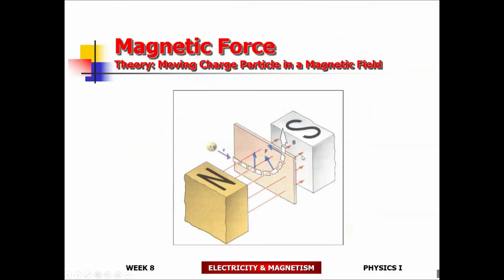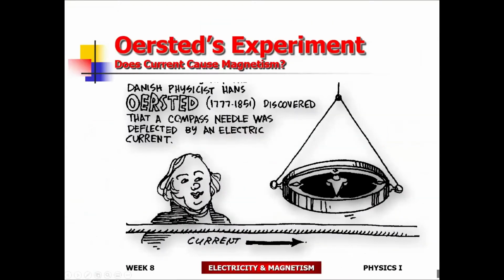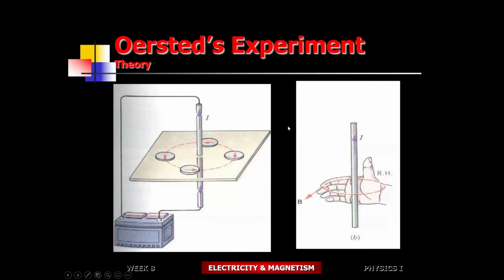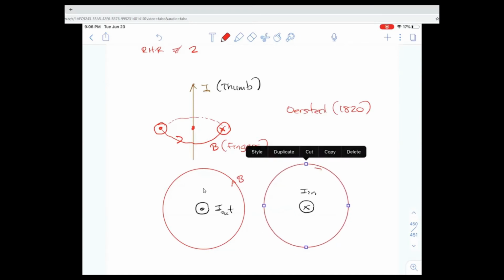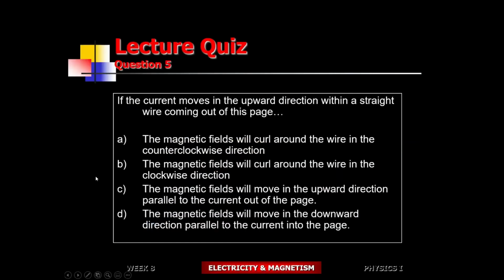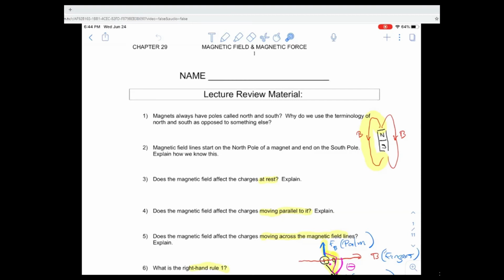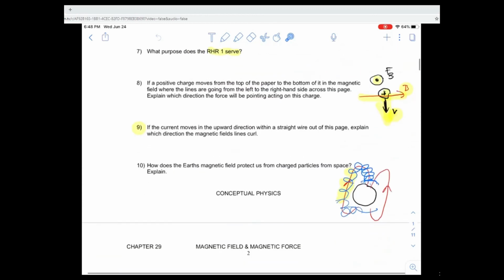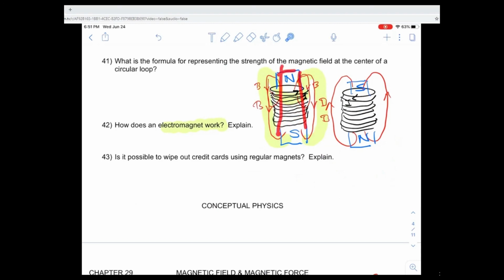Magnetic Fields 3 (Engineering Physics)